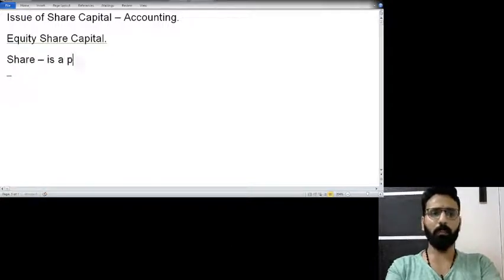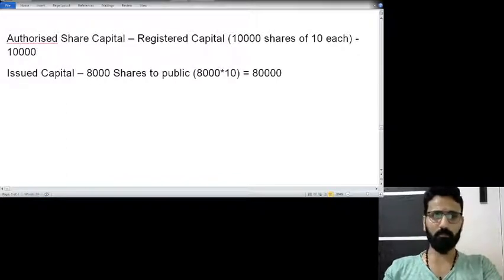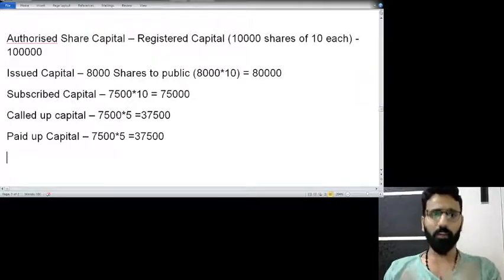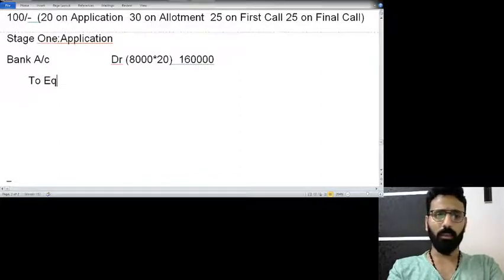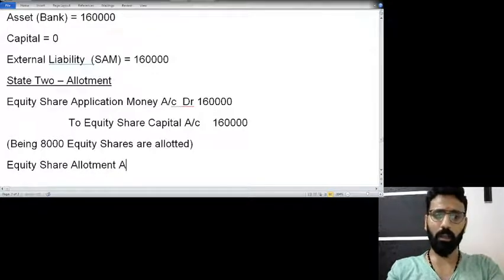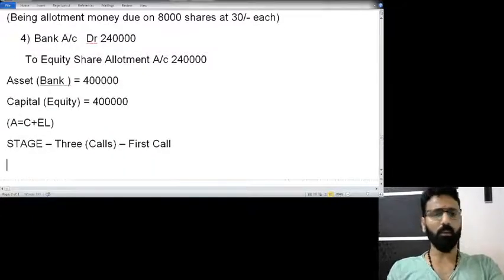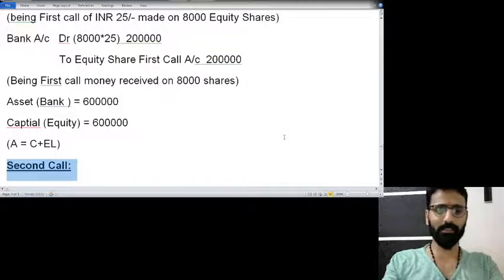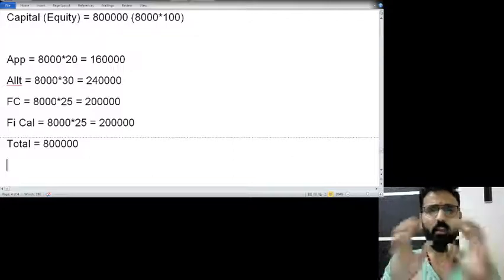Accounting for Share Capital Intro